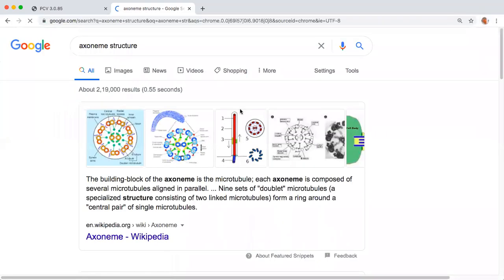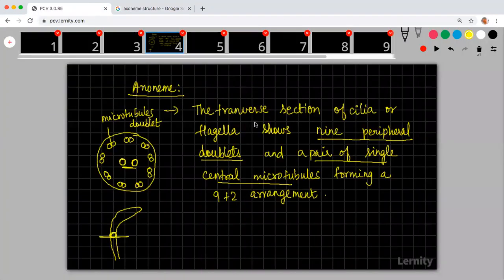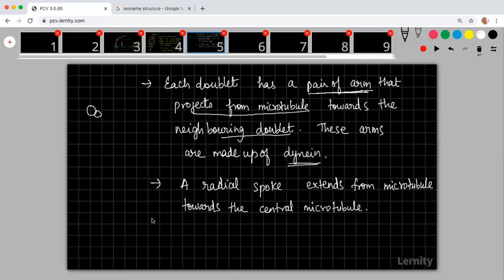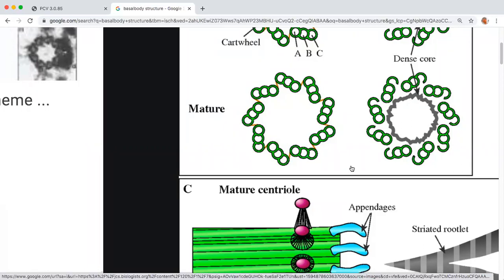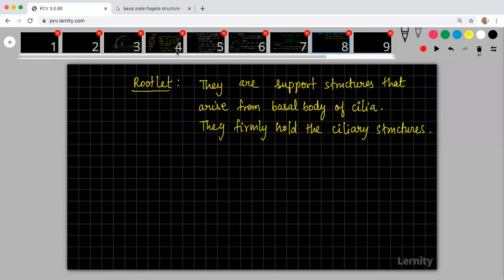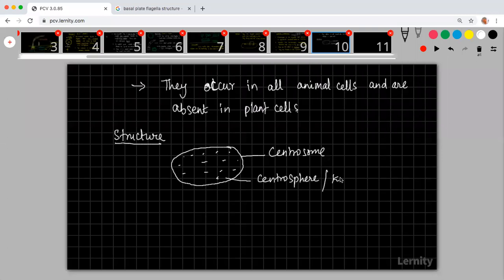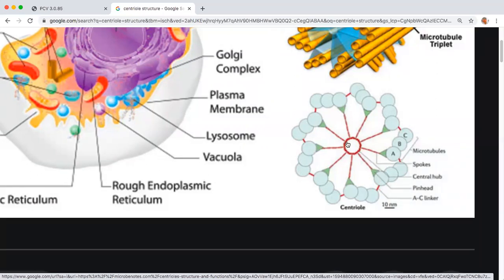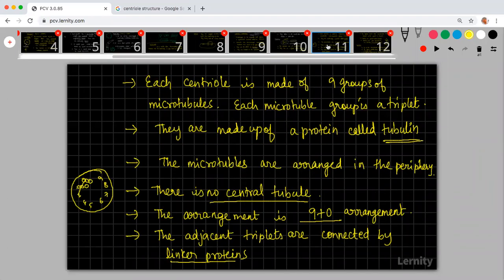11th NEET - The Cell - Cilia and Flagella -July 15